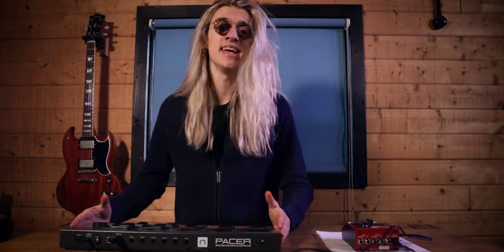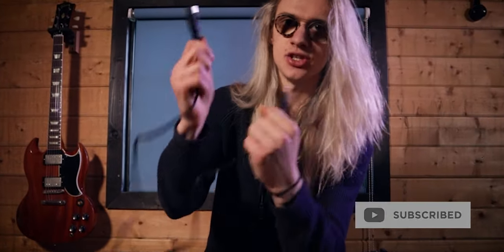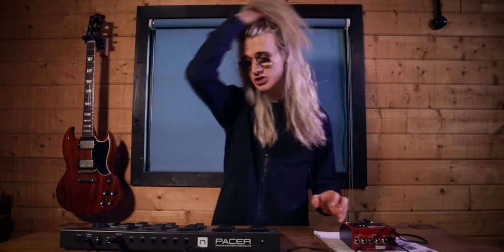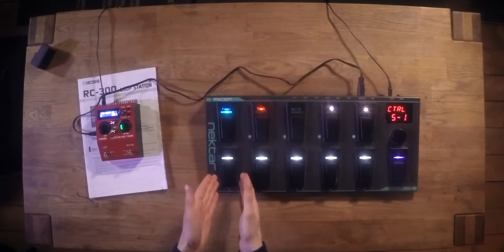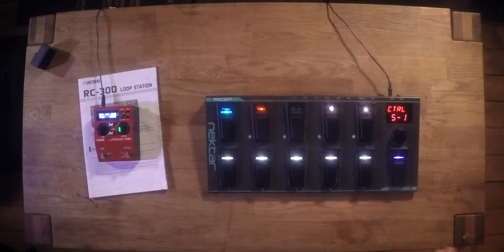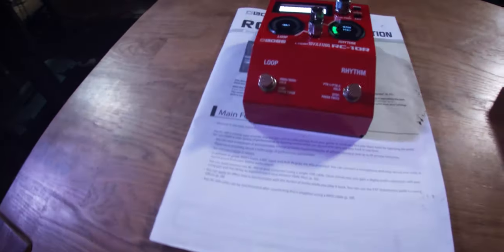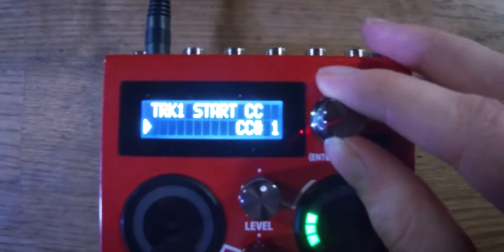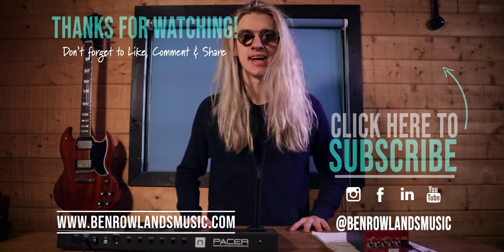MORE BOSS RC-10R ISSUES!! MIDI PROBLEMS!? How to setup a MIDI Foot Controller with the BOSS RC-10R!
In today's video we are taking a look at the BOSS RC-10R Midi Settings. It is interesting that inside the menus on the BOSS RC-10R Loop Pedal. There are the exact same MIDI Mapping Parameters as on the BOSS RC-505 Loop Station! However, there are some issues I have experienced, which I'd like to share with you today!

I don't think I am the only one seeing these issues, various people in my comments section have informed me of similar problems themselves! Hopefully BOSS & Roland can resolve these BOSS RC-10R MIDI Issues very soon!

Get your Nektar Pacer MIDI Controller here:
Amazon (UK)
Amazon (US)